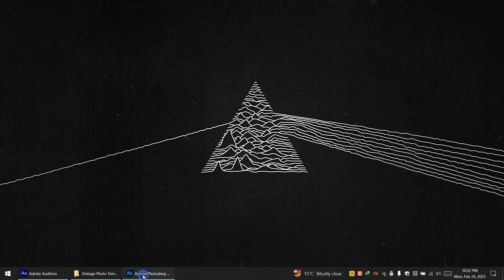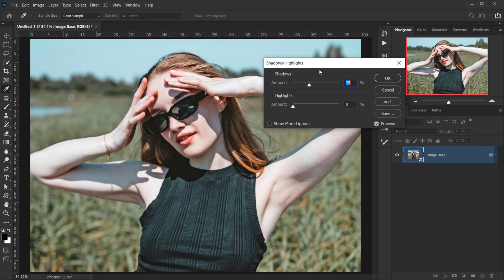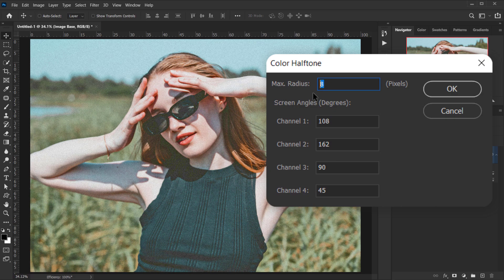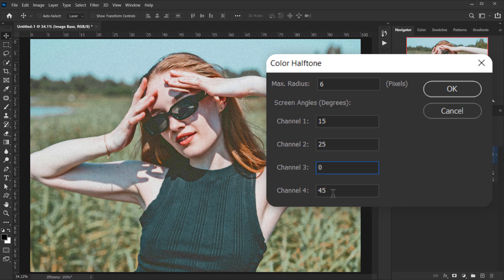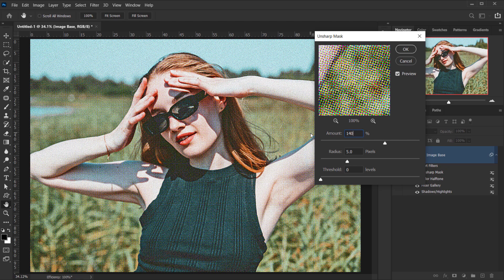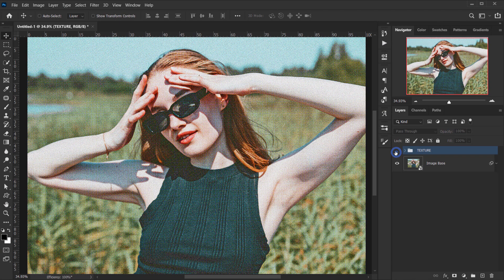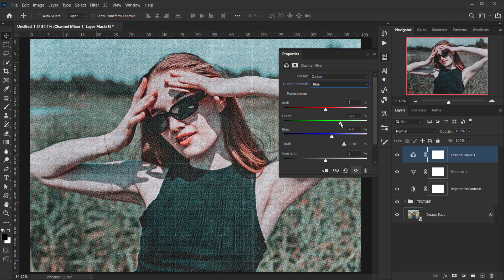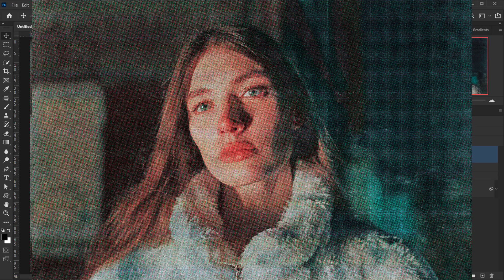Easy Vintage Photo Effect Tutorial in Photoshop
Let's learn how to create a cool Vintage Photo Effect in Photoshop with this simple step-by-step Photoshop tutorial! Vintage photography is extremely popular nowadays. Whether you're a photographer, designer, or simply a photo editing enthusiast, having knowledge of how to create a vintage photo effect in Photoshop can provide your images with a nostalgic, classic appearance. Here, we'll demonstrate the step-by-step process, so you can transform your contemporary photos into stunning retro masterpieces. Ideal for photographers and designers and all those who wish to give their images a nostalgic feel.

This Vintage Photo Effect Photoshop PSD Template is available for Patrons and Channel Members.

ON THE WEB:
on the web: